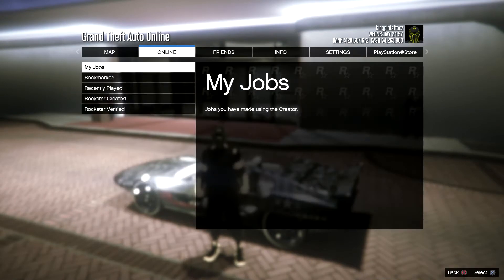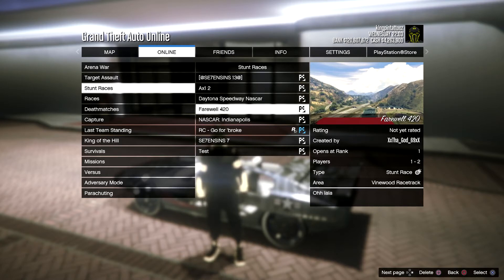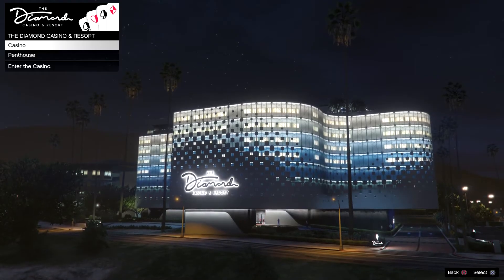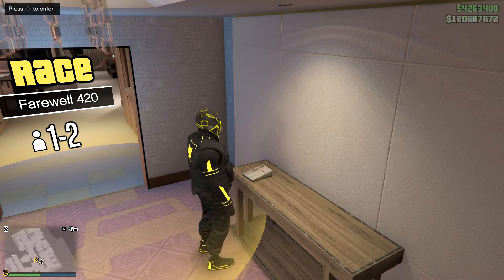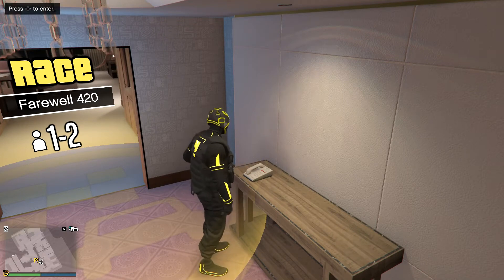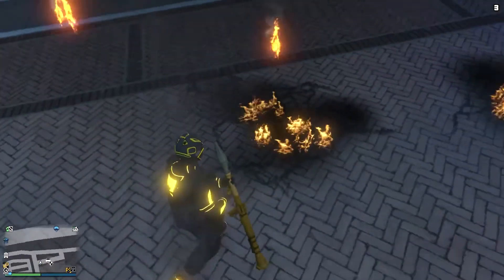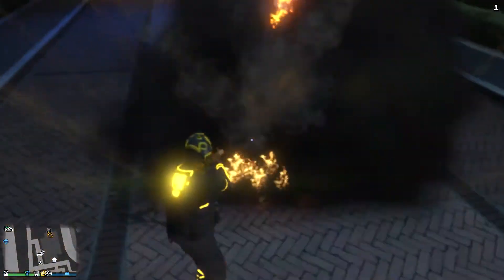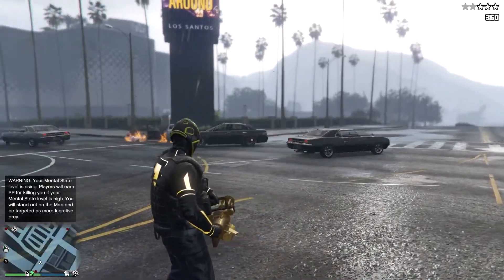GOD MODE PENTHOUSE